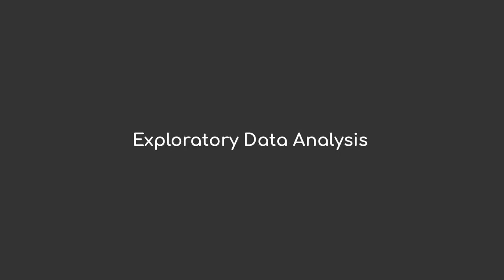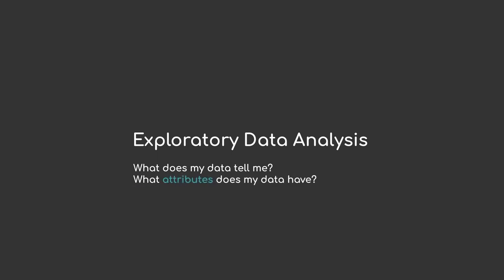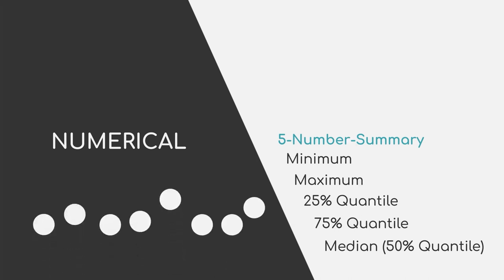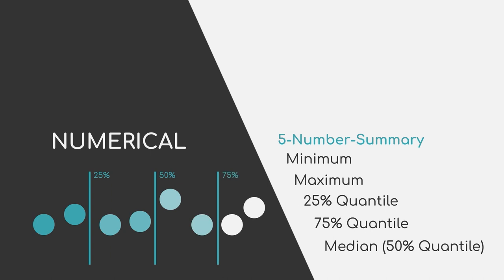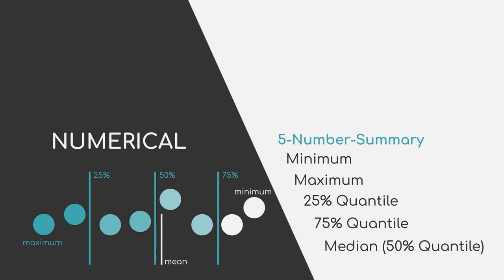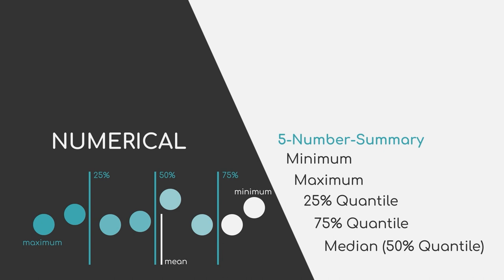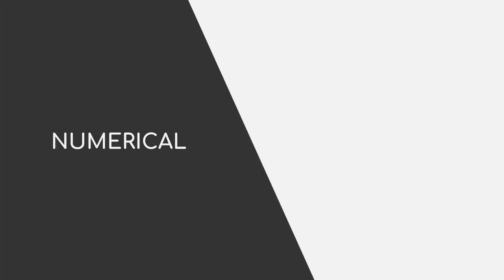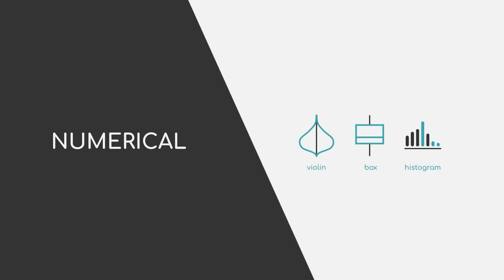Exploratory Data Analysis | iMooX.at